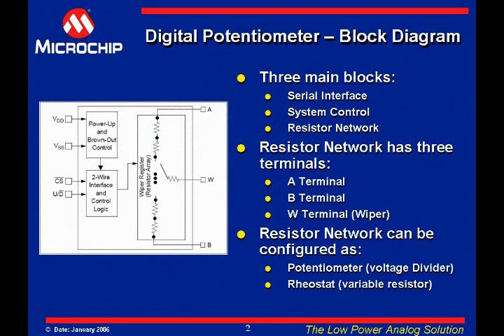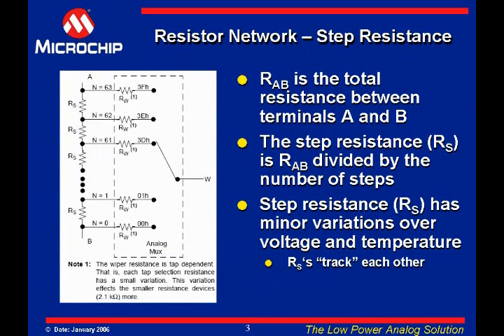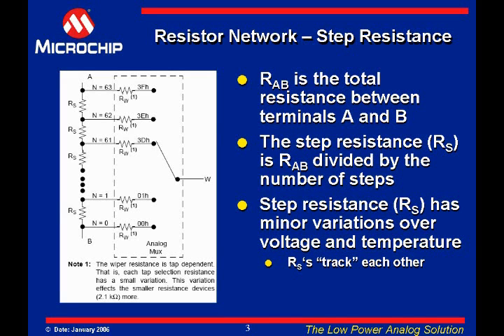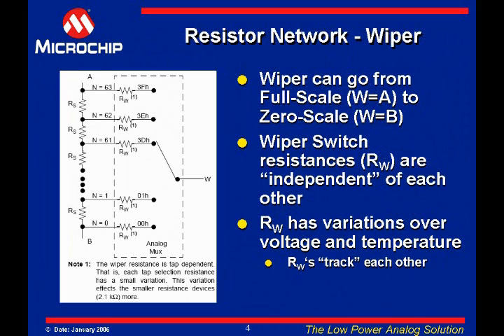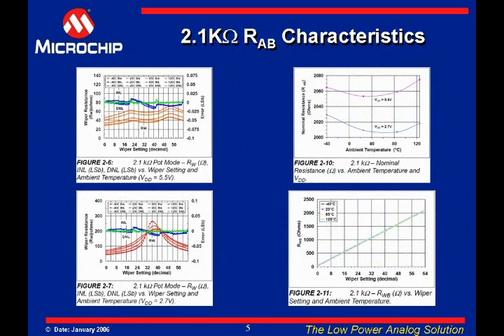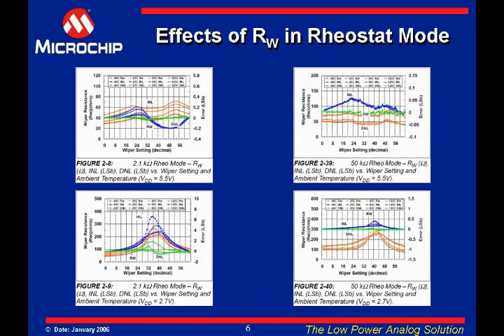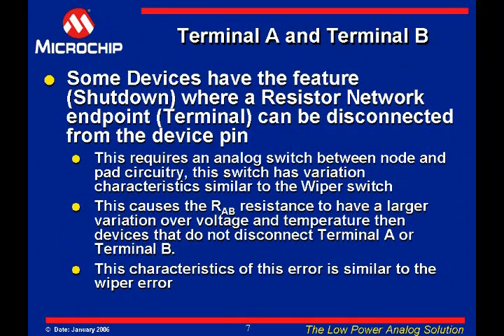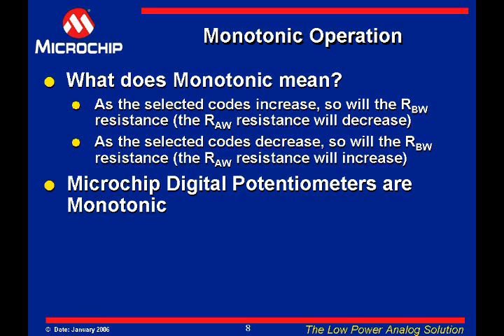Operation and Characteristics of the Digital Pot Resistor Network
Get a better understanding of the operational characteristics of the Resistor Network in the Digital Potentiometer devices.  The characteristics of this circuitry varies dependent on the device's Voltage and temperature.  Understanding the changes of the Resistor Network's operational characteristics allows you to address the potential system implications in the design of your system.